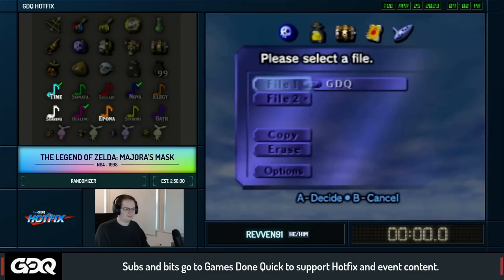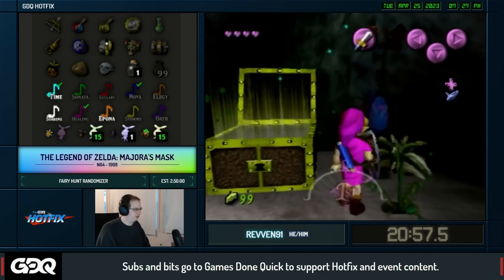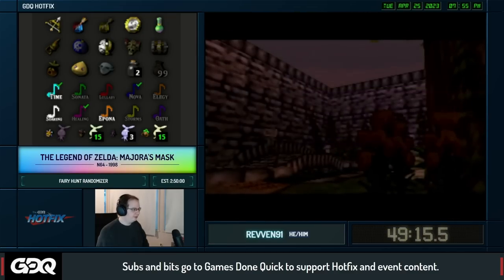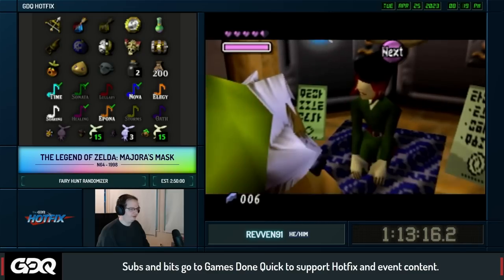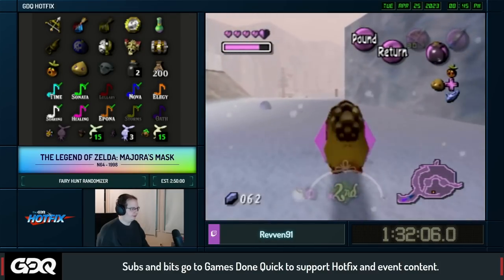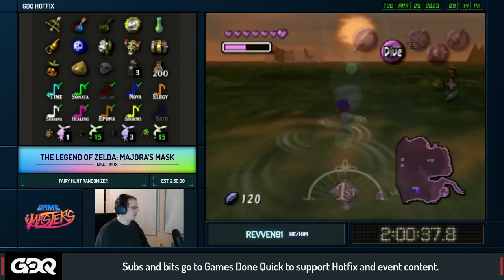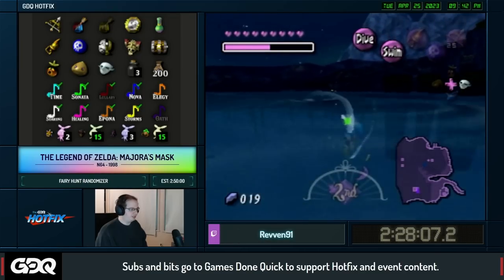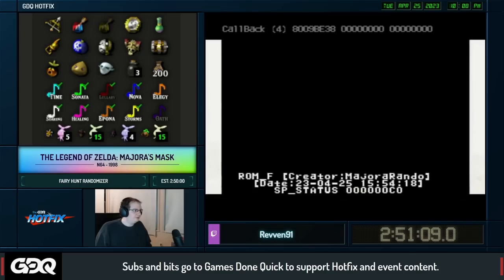Game Masters - The Legend of Zelda: Majora's Mask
While time may be a factor, it's not always a race against the clock! There are other ways to show expertise in a game; find out on the every other Tuesday at 7pm Eastern, where we will cover things ranging from High-Score attempts, TASing, 1 credit clears, and more, as you see what it takes to be a game master! This episode aired on April 25th, 2023.

The Legend of Zelda: Majora's Mask randomizer starts at 6:34